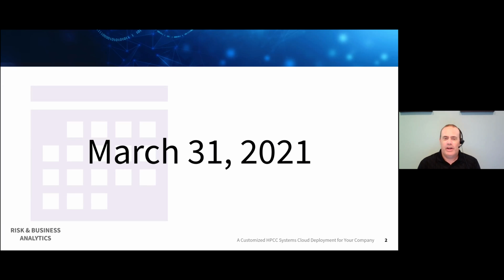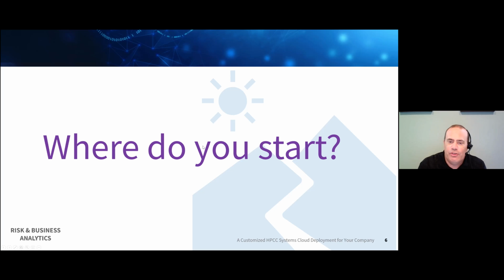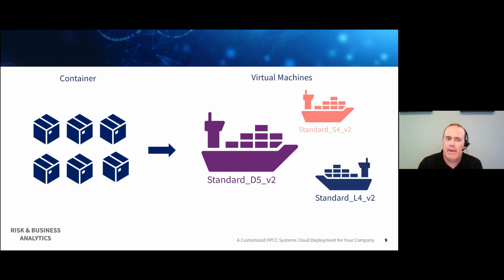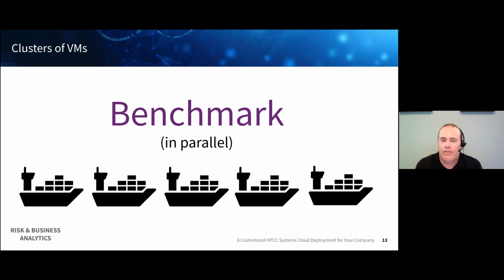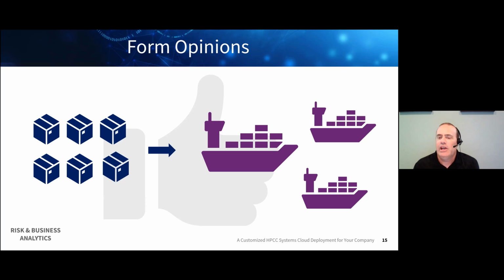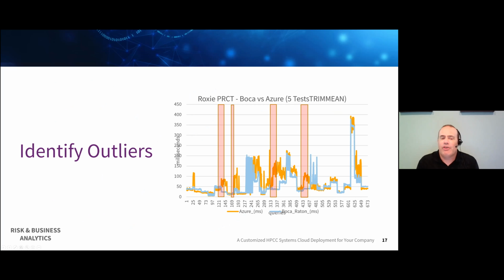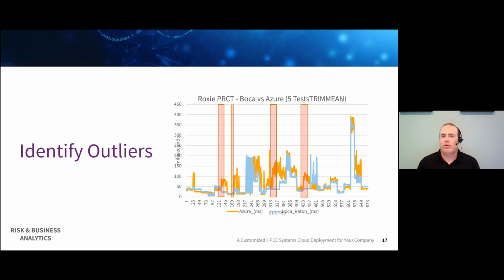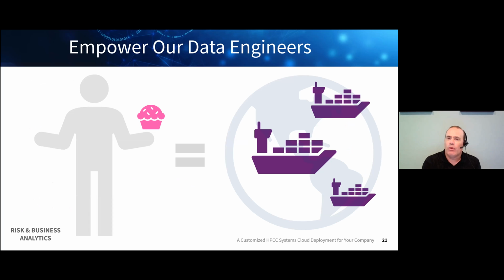2021 HPCC Systems Community Virtual Summit: A Customized HPCC Systems Cloud Deployment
A Customized HPCC Systems Cloud Deployment for Your Company, Jon Burger, LexisNexis Risk Solutions Group

Jon will discuss the approach and methods used in a custom Azure cloud deployment, based on our own company experience. This includes how to perform robust deployments of HPCC Systems environments on the cloud, with a focus on security, maintainability and supportability, and using the precepts of zero touch and zero trust.